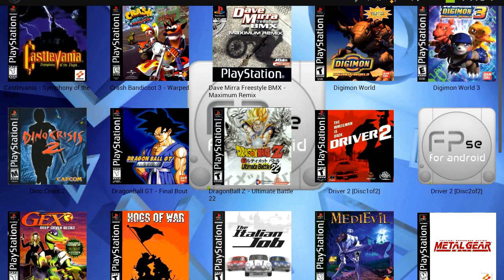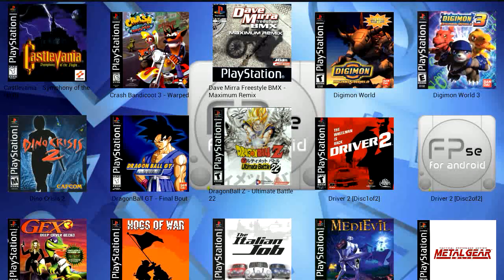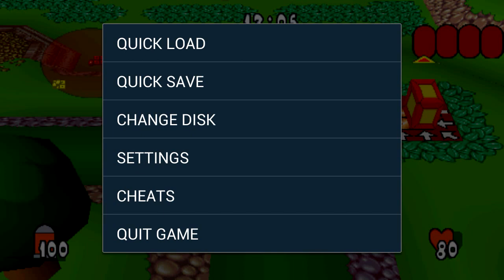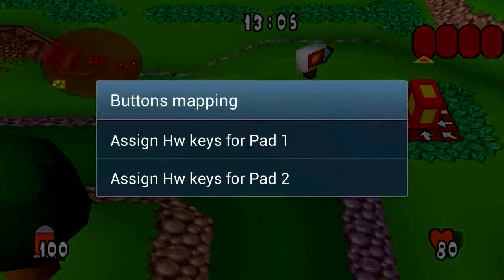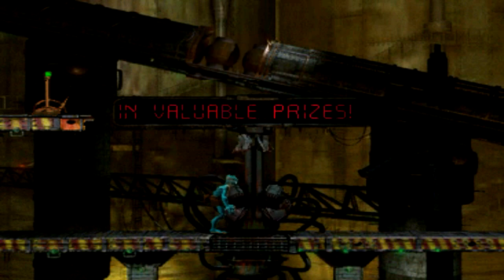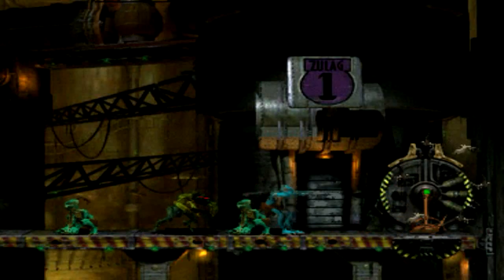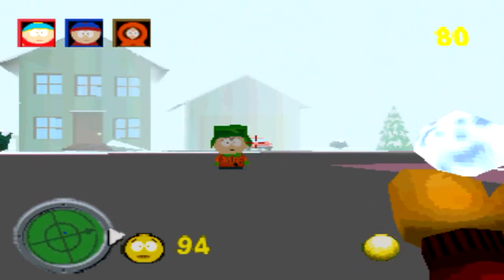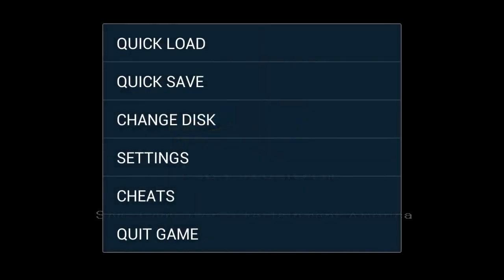FPSE for Android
A video recording of FPSE for android which is a brilliant PS1 emulator available on the Google Play Store, this video will briefly go over some of the features of the software and a few gameplay videos.